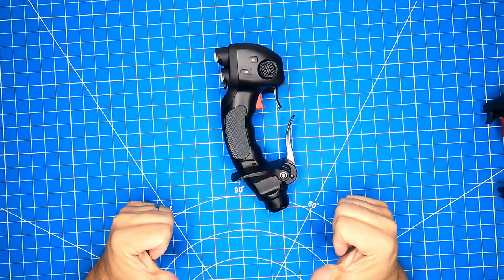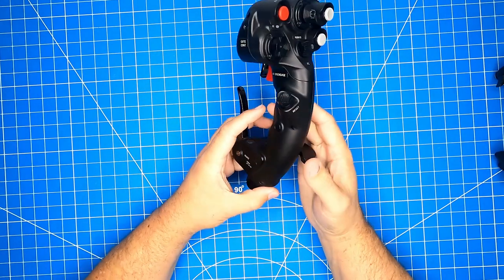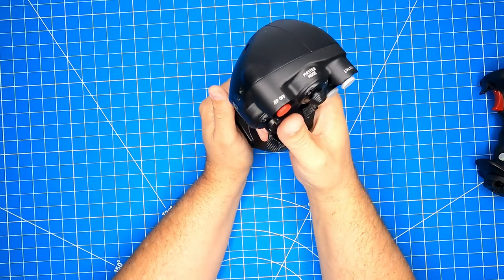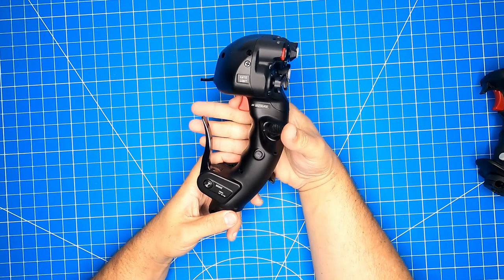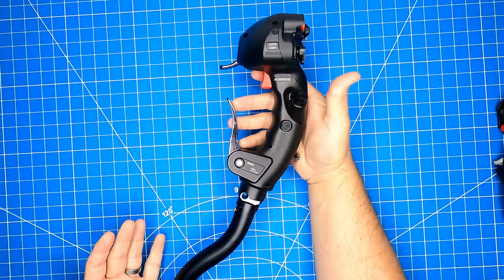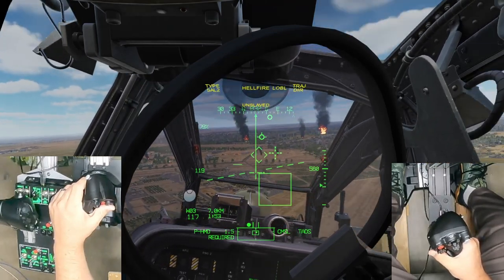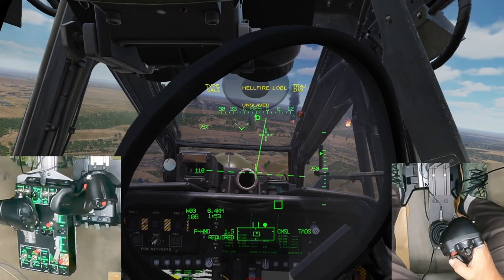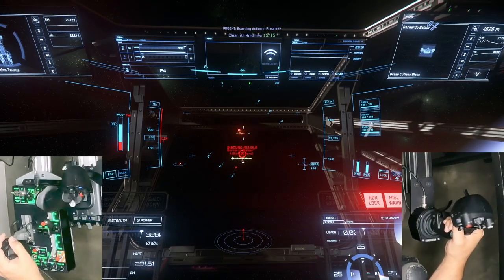VKB MCG-U Review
Please enjoy my review of the VKB MCG-Ultimate Grip!

If you want to send us hardware to review, please reach out in our email.

I participate in a weekly podcast, "The Falconry Podcast with Ben Woodruff".

Want to help me do what I do? ALL proceeds will be used in direct support of the channel.

Rig specs:
AMD Ryzen 9 3900X
ASUS TUF X570 Motherboard
32GB DDR 4 3600 RAM
2x 1TB M.2 NVME SSD
1TB SATA SSD
1TB HDD for storage
GeForce RTX 3080
NZXT i510 case
Samsung Odyssey HMD, Oculus Quest 2
VKB Gunfighter Mk.III with Kosmosima Right Premium and MCGU
VKB Gladiator NXT Left Premium (Omni)
Xbox Controller (for TEDAC)
Winwing Orion Throttle
Logitech PRO Pedals
Foxx Mounts x2
MonsterTech long mount